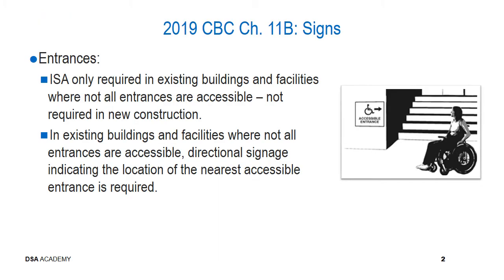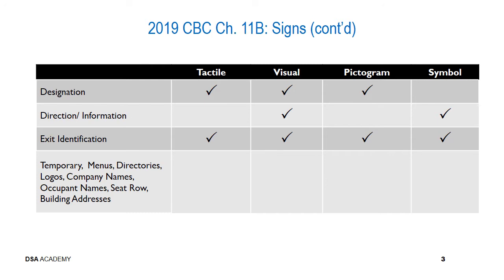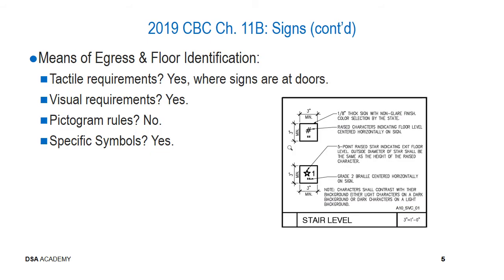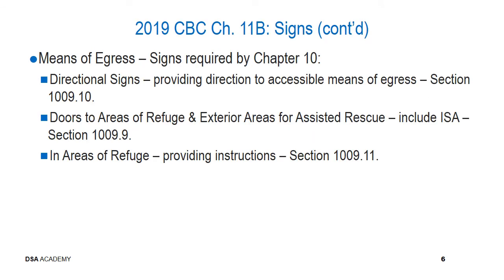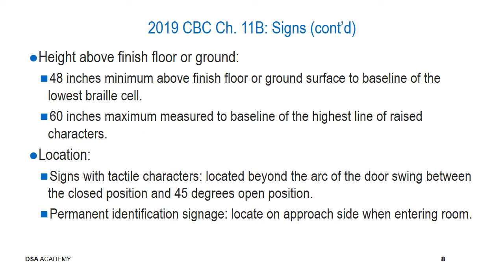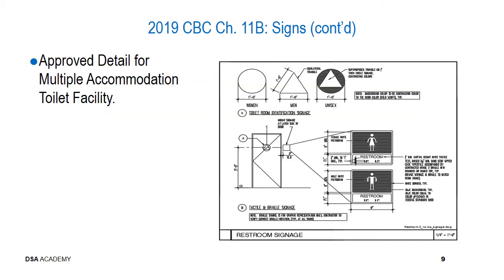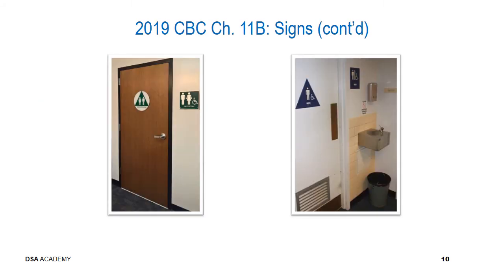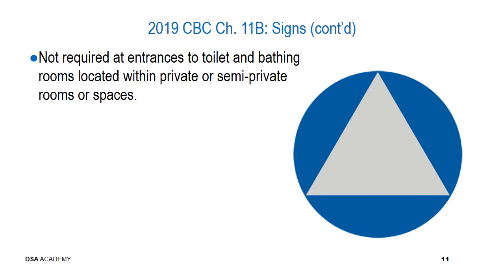S06 Access Signs